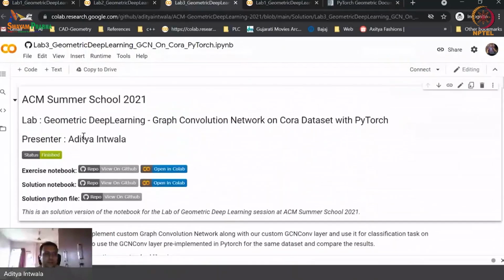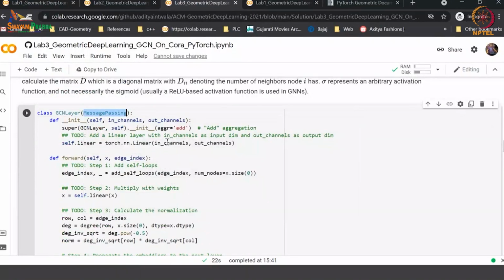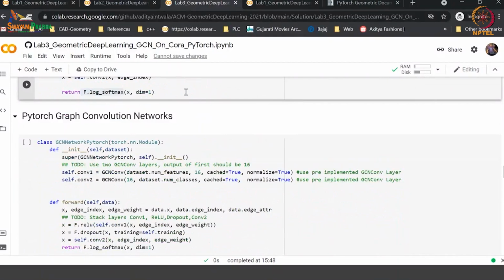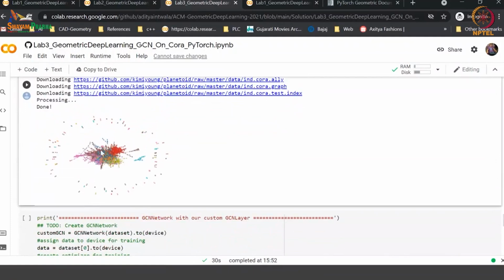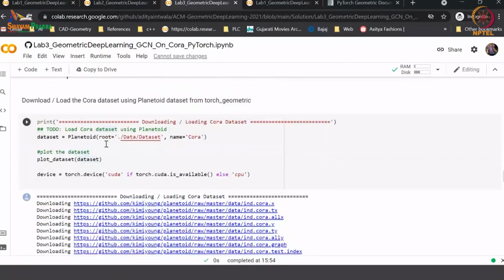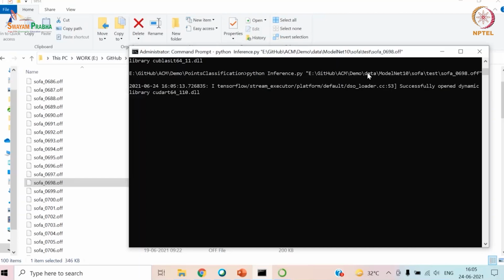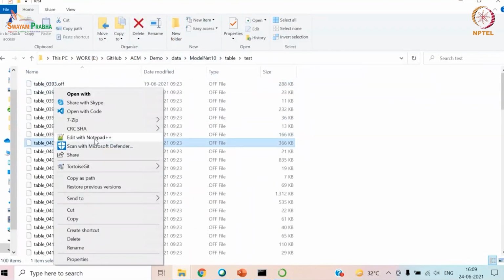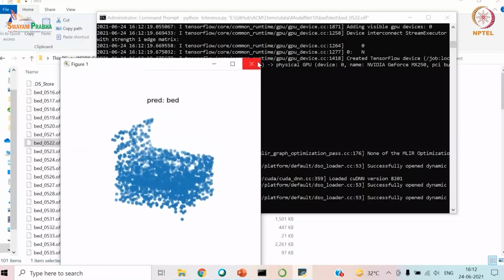Geometric Deep Learning - Lab 3